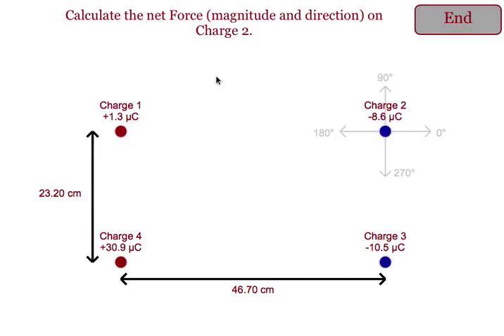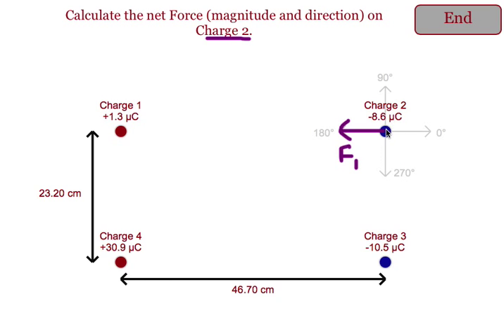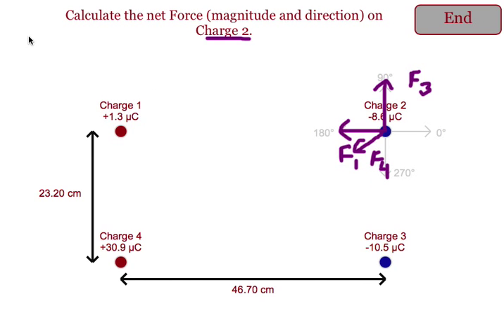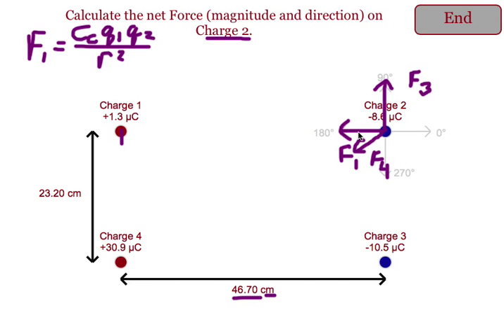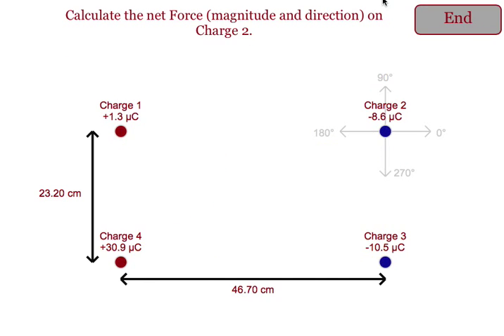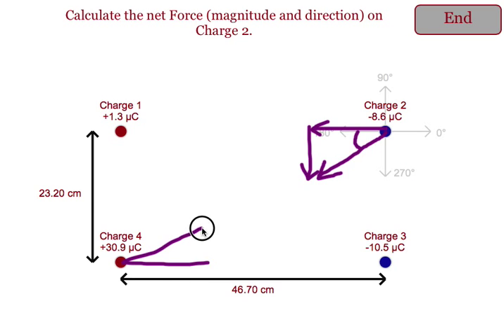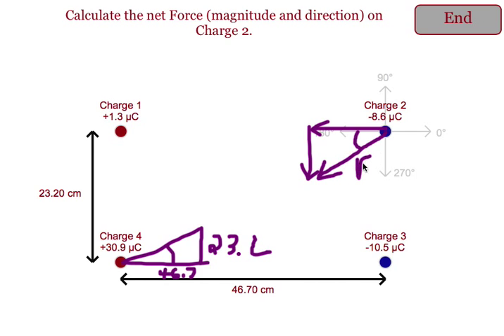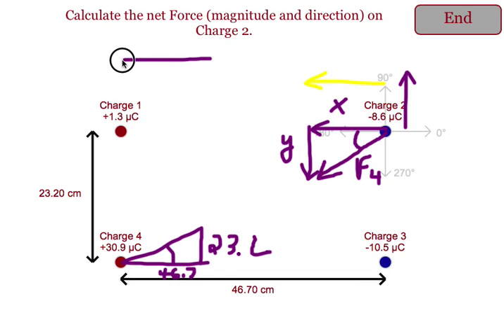Net Force on a Charge in a Rectangular Distribution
This video gives a brief overview of how to find the net force on a charge that is located in a rectangular distribution charges